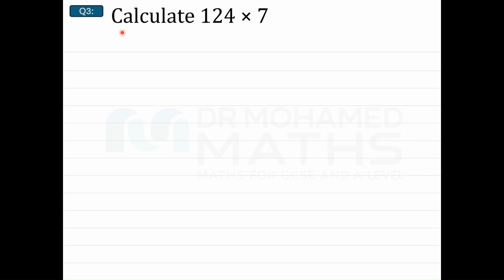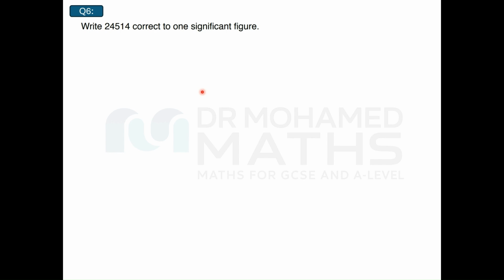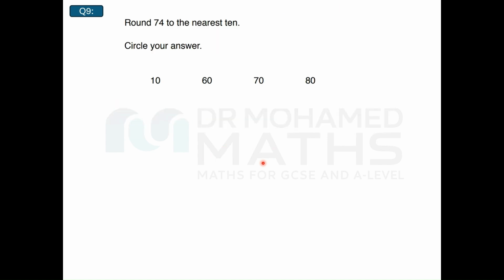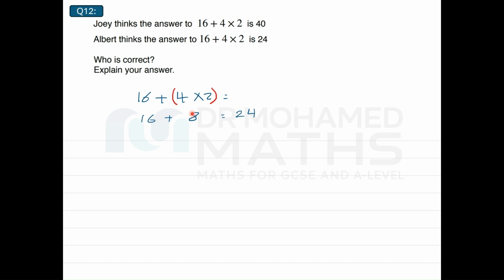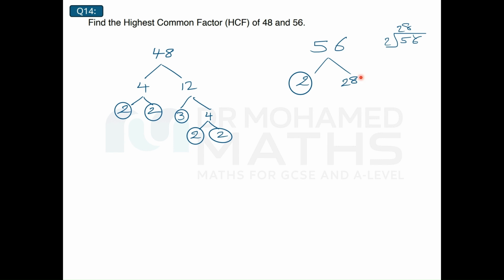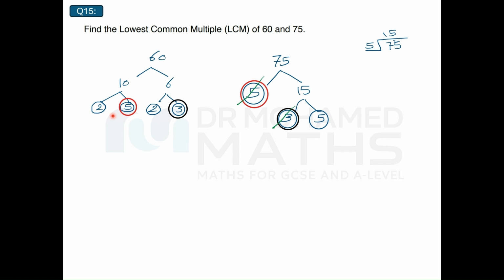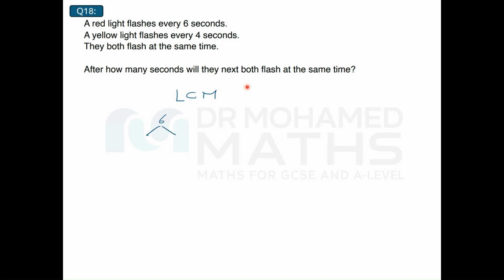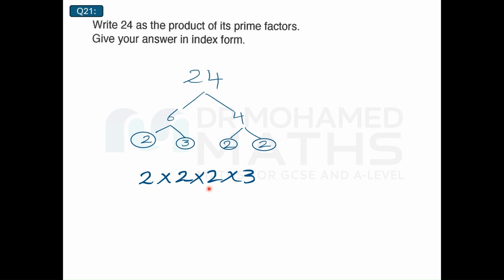Year 7 - Multiplication - Rounding to Significant Figures - BIDMAS HCF & LCM - Prime Factors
This is an assessment for year 7 in Wales. Topics included are:
Multiplication
Rounding to Significant Figures
BODMAS/BIDMAS
HCF & LCM